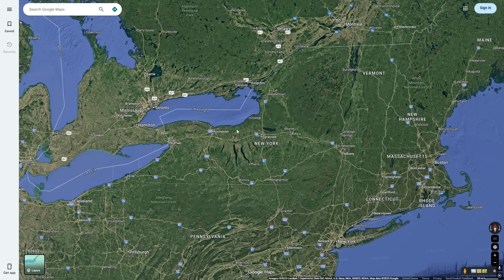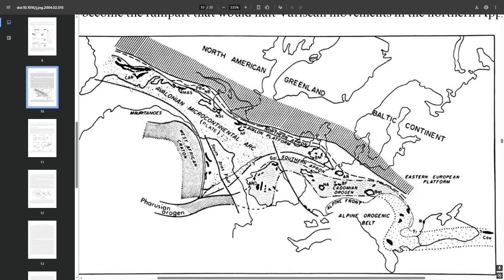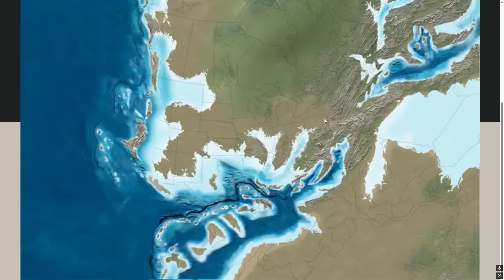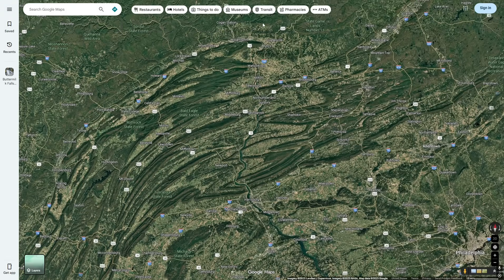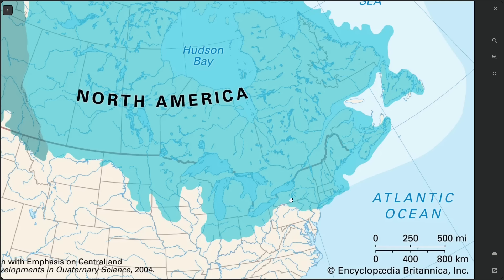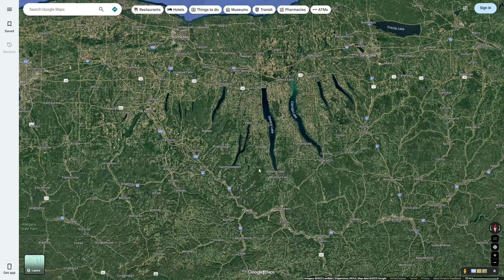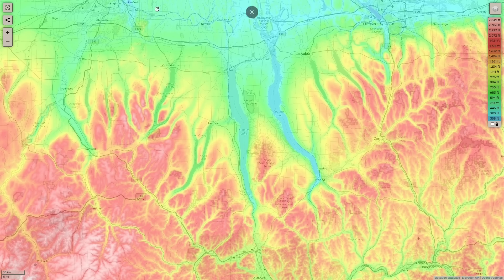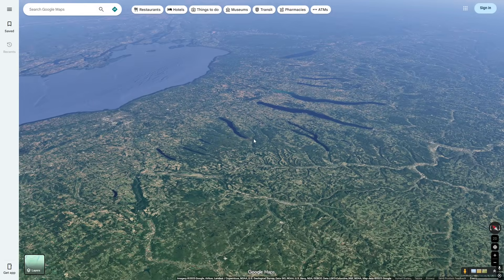How did the Finger Lakes form?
In this video I talk about the geology of the Finger Lakes of New York. I touch on the land they lie on, the reversal of their flow direction, and how glacial activity shaped these lakes.